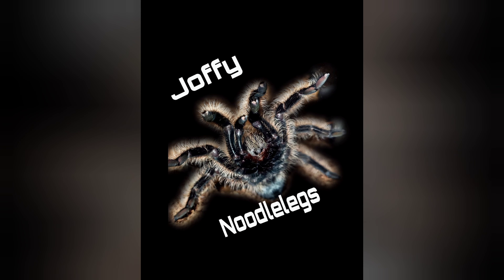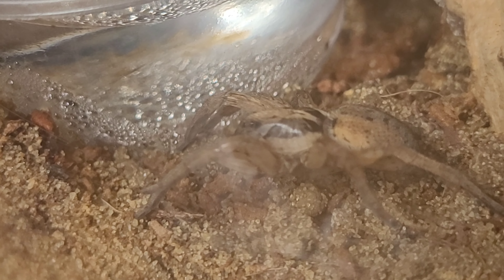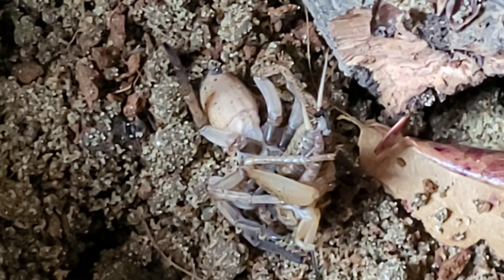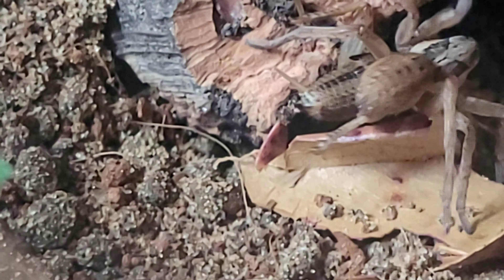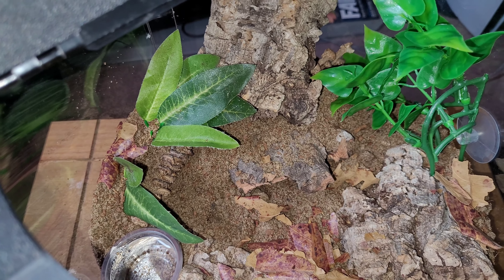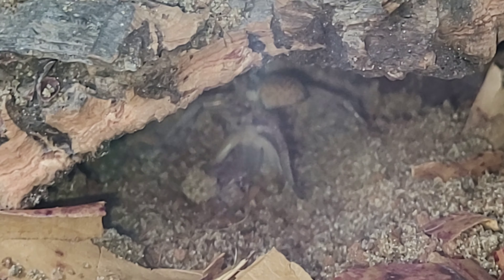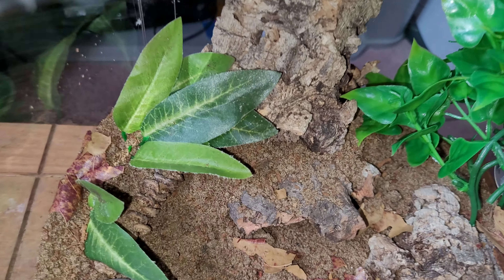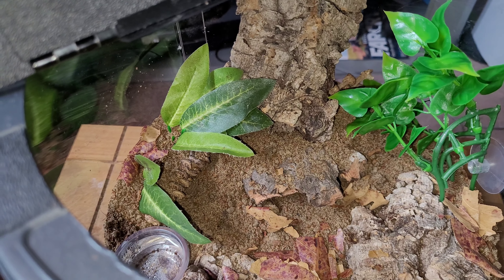Featured species. My Hogna radiata ( Egyptian wolf spider)